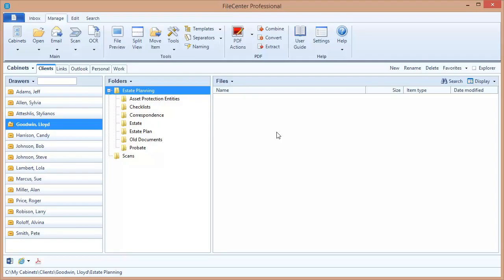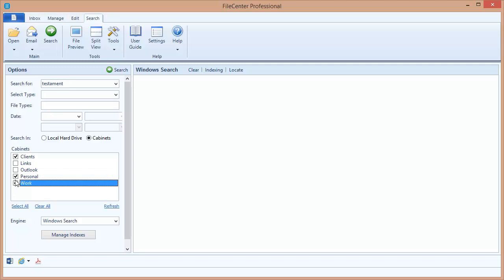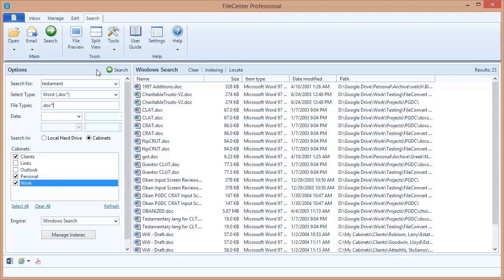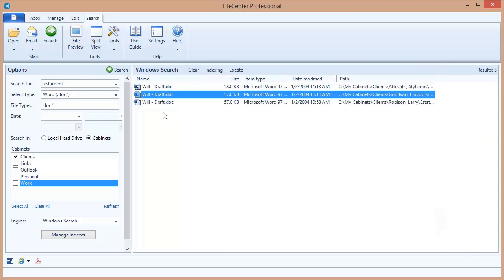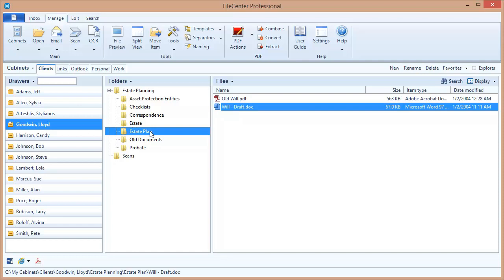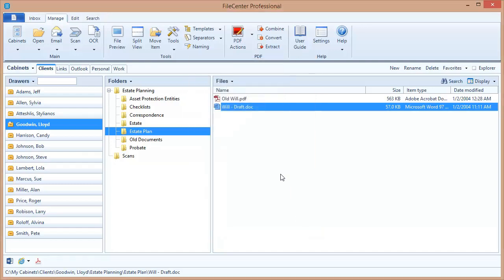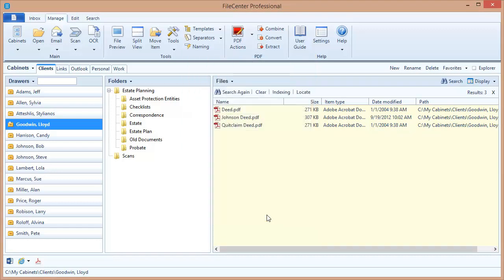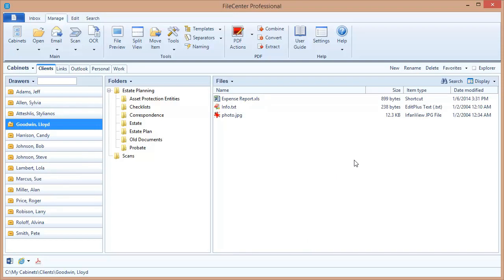FileCenter Tutorial - Search Part 2, Search Basics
How to get Windows Search working with FileCenter and execute common searches.